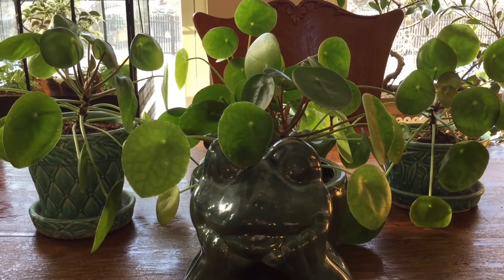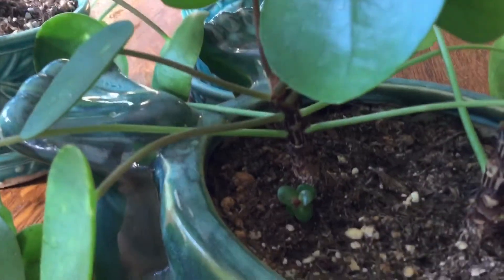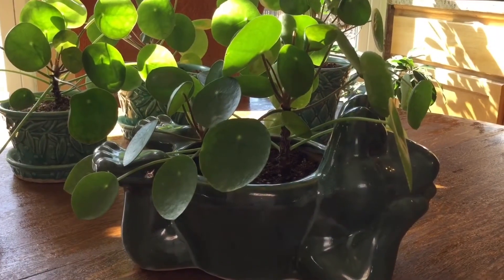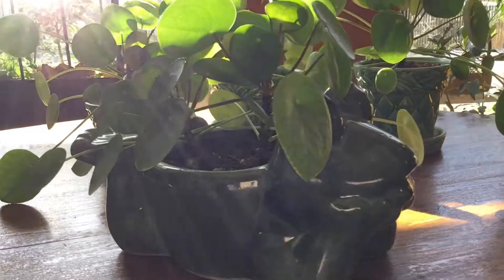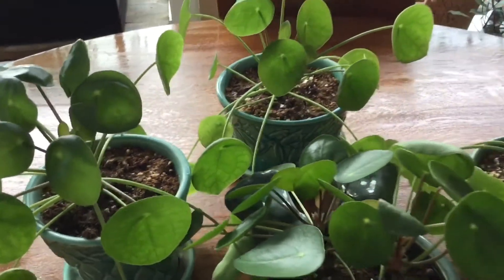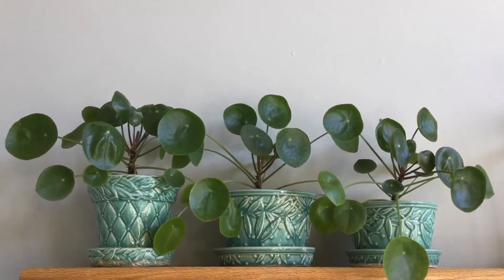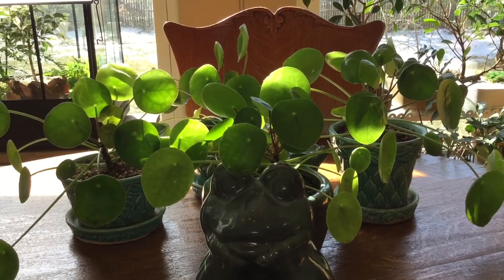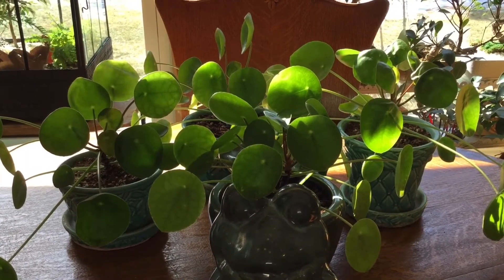Pilea Plant / Friendship Plant 🌿💚// Miss Kim’s Home & Garden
Taking care of a pilea with Miss Kim’s home & Garden.